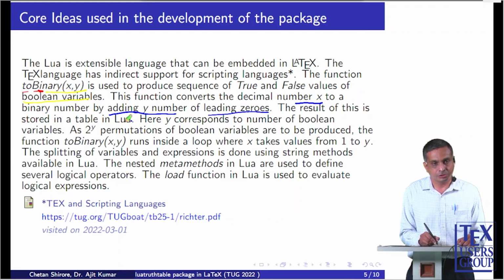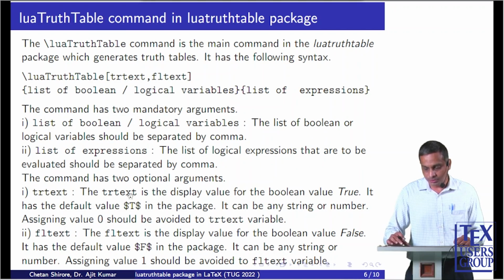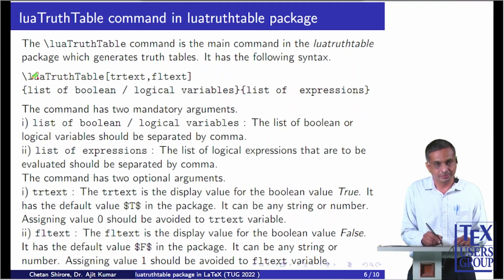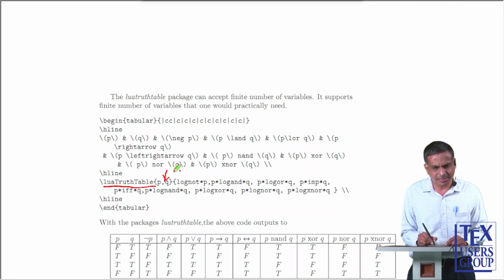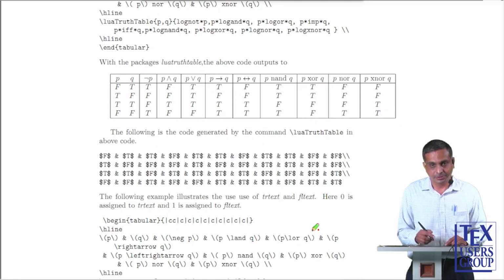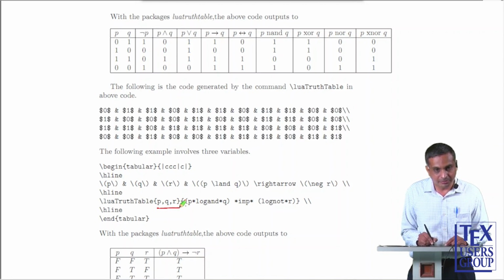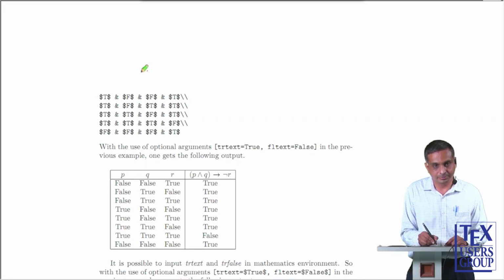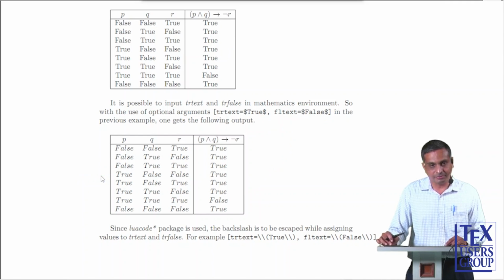TUG 2022 — Chetan Shirore & Ajit Kumar — The luatruthtable package in LaTeX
This paper describes the development and usage of the *luatruthtable* package in *LaTeX*. It is developed to generate truth tables of boolean values in a *LaTeX* document. The package provides an easy way of generating truth tables in *LaTeX*. There is no need of special environment in *LaTeX* in the package for the generation of truth tables. It is written in Lua and *TeX* file is to be compiled with Lua*LaTeX* engine.    The Lua programming language is a scripting language which can be embedded across platforms. With Lua*TeX* and the *luacode* package, it is possible to use Lua in *LaTeX*. All*TeX* have some scope for programming, but with the internals of *TeX* there are several limitations especially for performing calculations. Packages like *pgf* and *xparse* in *LaTeX* provide some programming capabilities inside *LaTeX* documents, but such packages are not meant to provide the complete programming structure that general programming languages, like Lua, provide.    The generation of truth tables with these packages in *LaTeX* became complex, and probably without using Lua it can’t be done in an easier way in  *LaTeX* . The programming capabilities of Lua are effectively used in the development of *luatruthtable* package. The *xkeyval* package is used in its development, in addition to the *luacode* package. The time needed for generation of truth tables using the package and compilation of a *TeX* document with Lua*TeX* is not an issue.